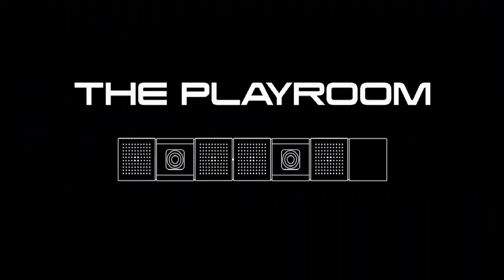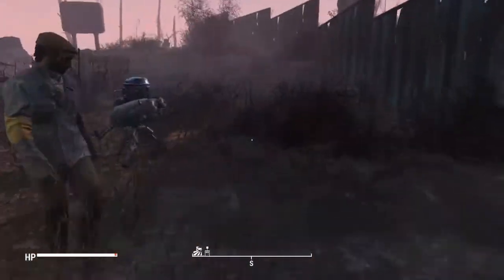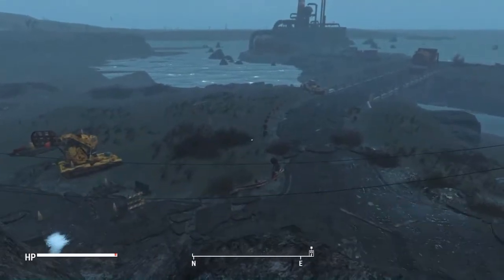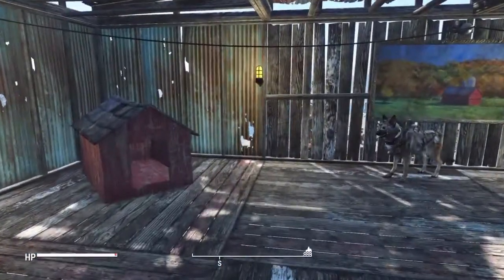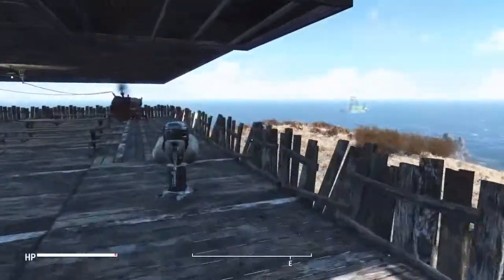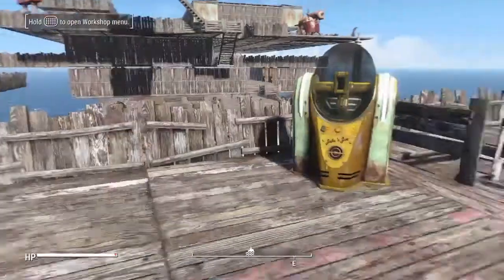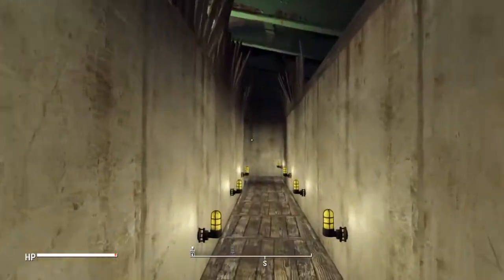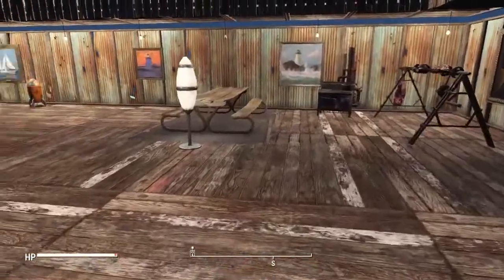Project Reveals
copyright: Fallout4, Bethesda Softworks LLC, ZeniMax Media inc,